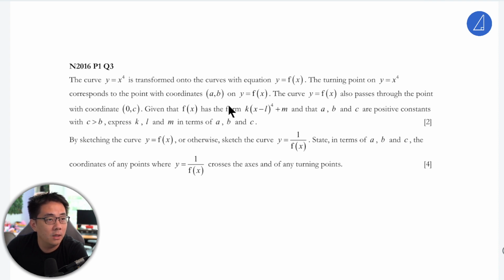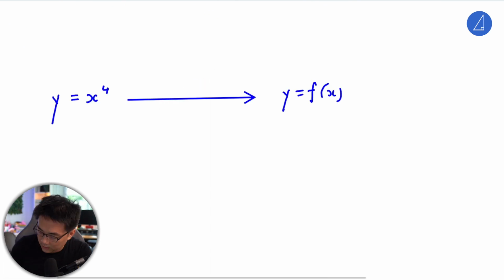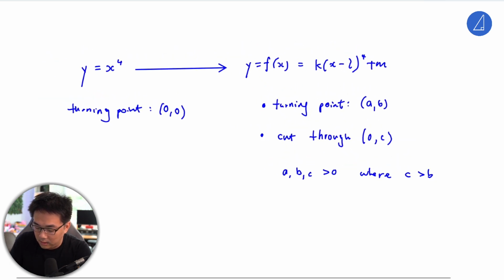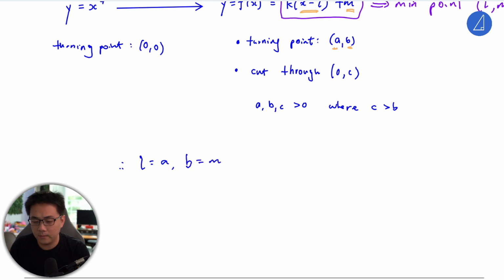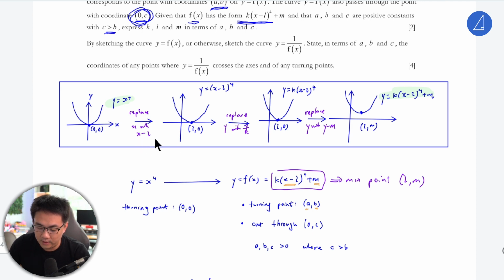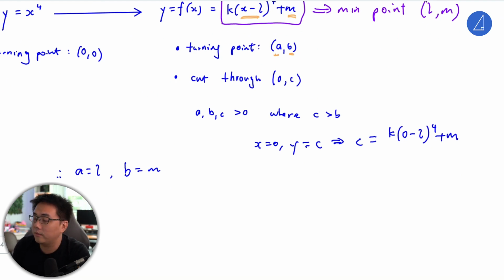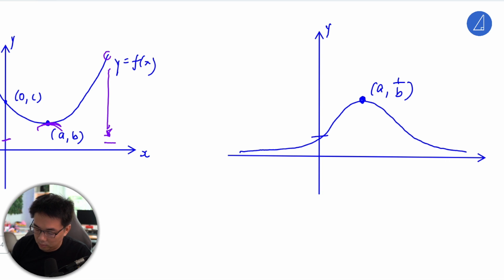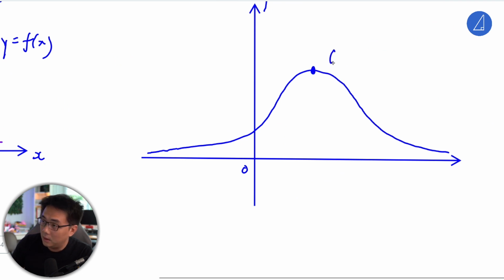[Tim Gan Math | H2 Math Tuition]💡 Transformation of Graphs💡: A Level 2016 Paper 1 Q3